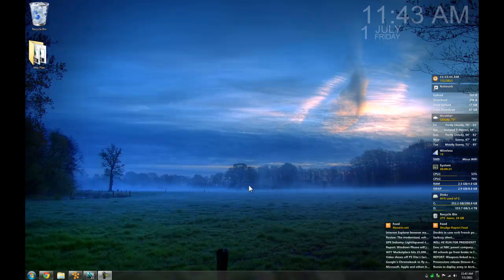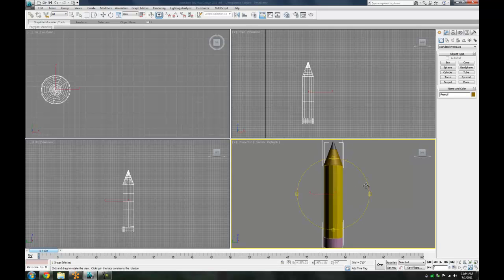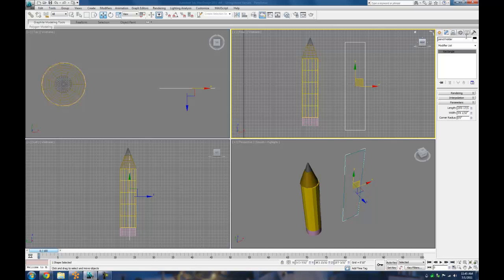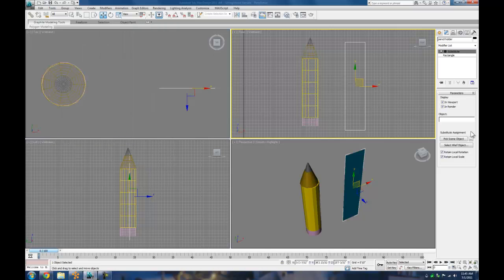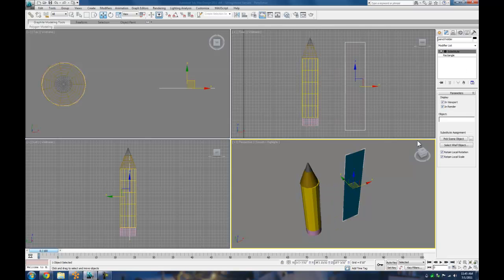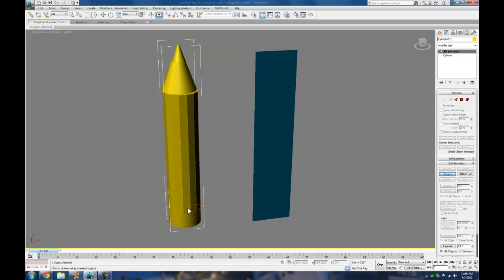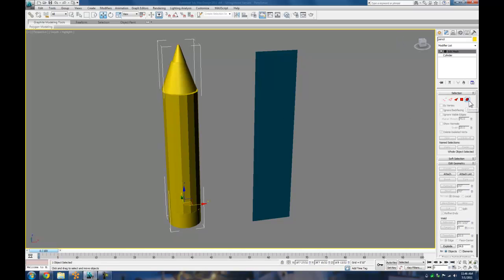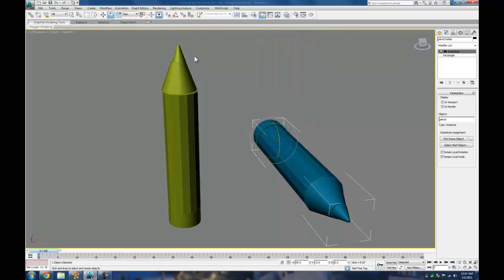Substitute Modifier Tutorial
Explaination of Grouping, Attaching, and using the substitute modifier.